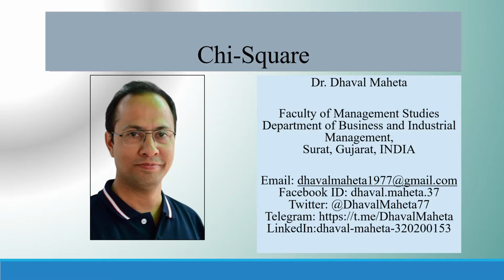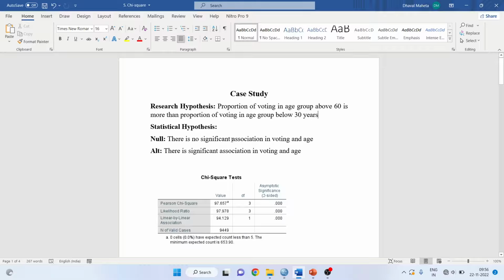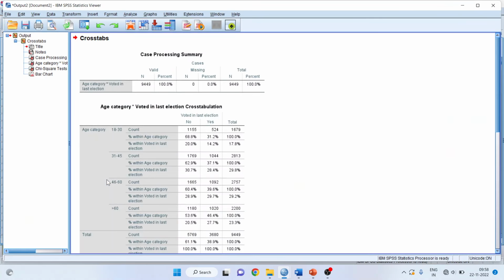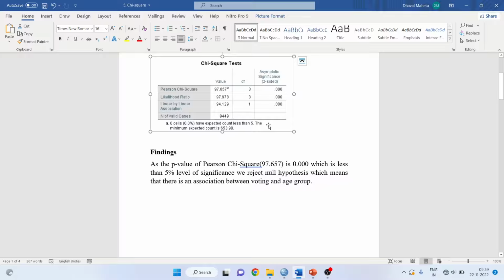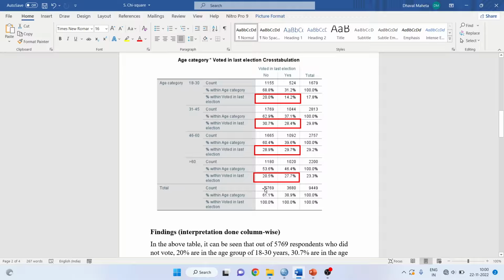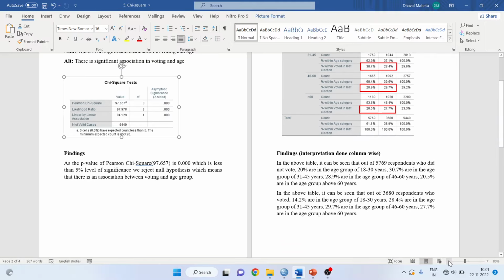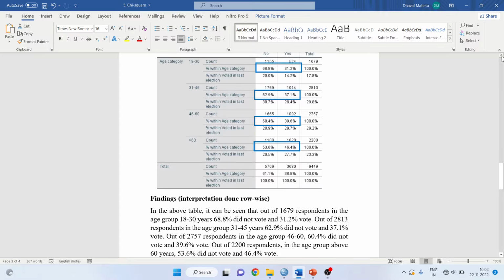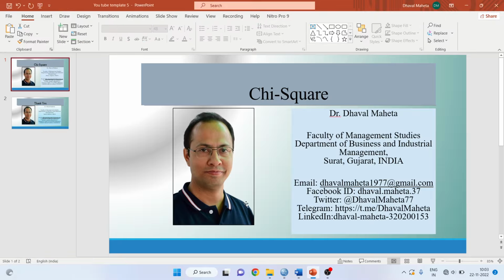34. Chi-Square in IBM SPSS || Dr. Dhaval Maheta